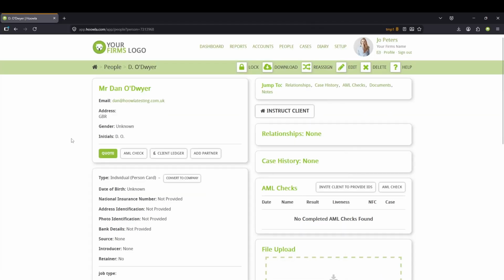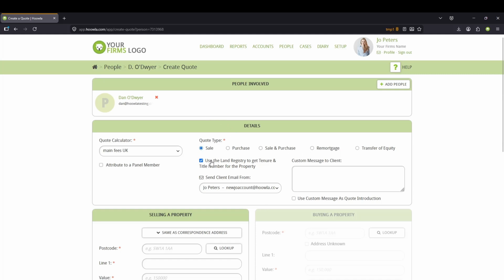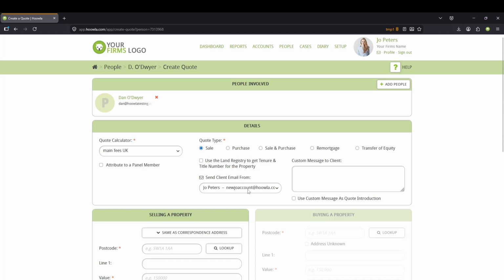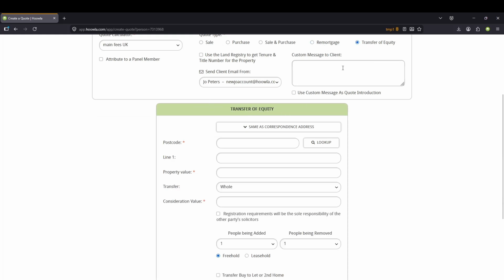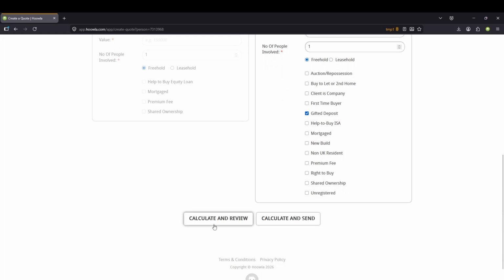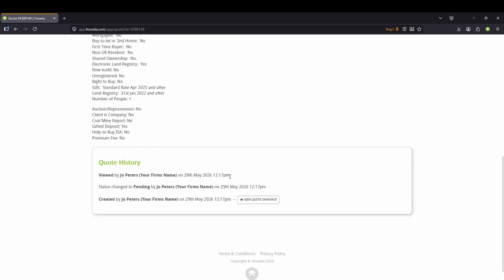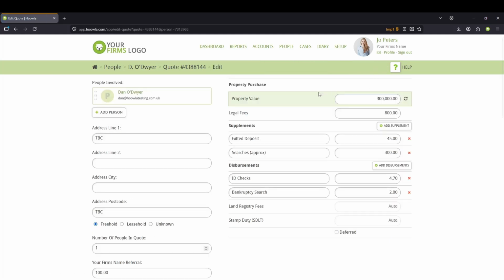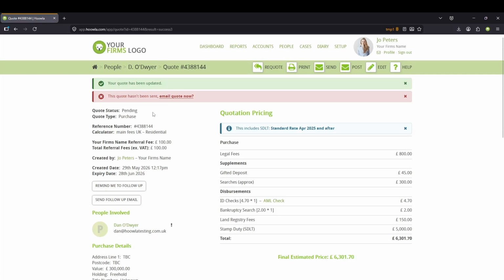2. Creating Quotes | Hoowla Training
Learn how to create and manage client quotes in Hoowla.

This guide walks through creating a new quote, selecting the appropriate quote calculator, adding property details, calculating fees, and reviewing or sending the completed quote to your client. It also covers how to edit an existing quote and understand the quote history.

In this video you'll learn:

00:00 Introduction
00:12 Creating a new quote
00:19 Choosing a quote calculator
00:24 Panel members and introducers
00:48 Land Registry integration
01:17 Email settings and client message
01:43 Selecting the quote type
02:04 Entering property details
02:28 Calculating and sending the quote
02:44 Reviewing the completed quote
03:13 Quote actions and toolbar
03:39 Editing an existing quote
04:18 Saving your changes
04:26 Summary

📚 Need more help? or contact the Hoowla Support Team.